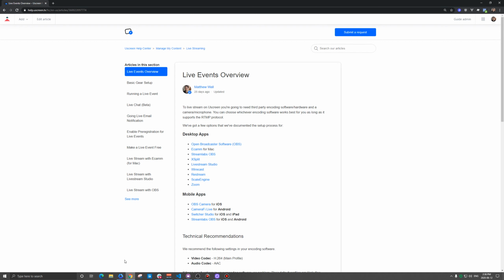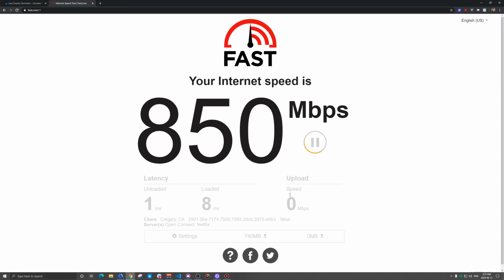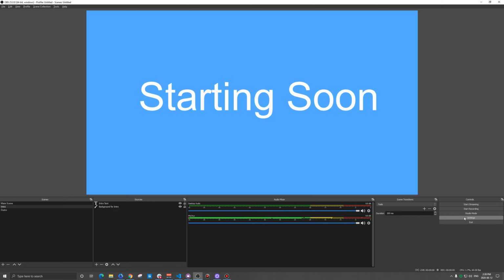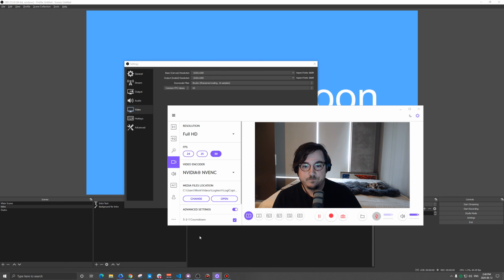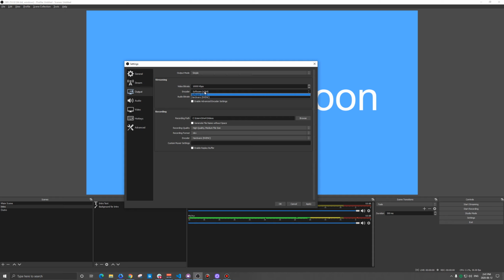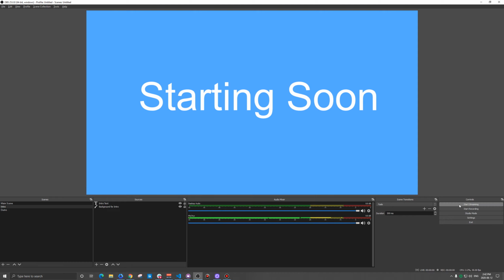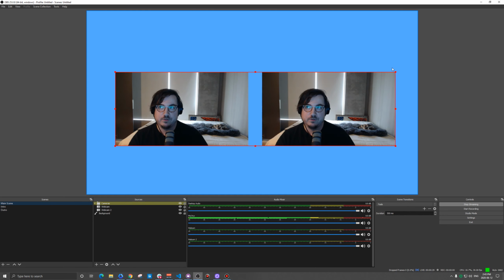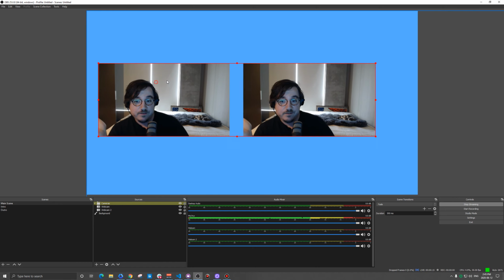Troubleshoot Your Live Stream with Uscreen and OBS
We've got a few tips and tricks on various setup options to check and some basic knowledge you'll need to know to effectively troubleshoot streaming with OBS and Uscreen